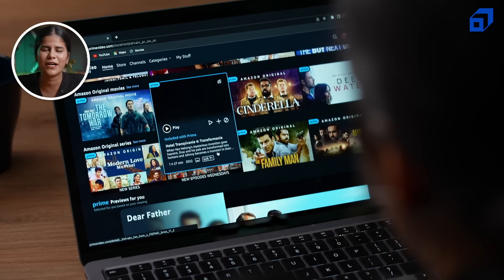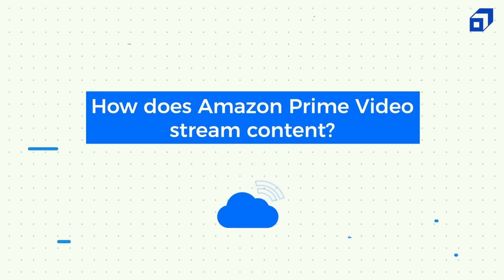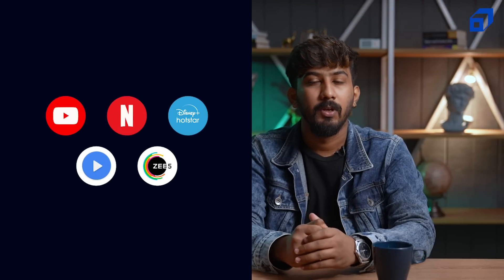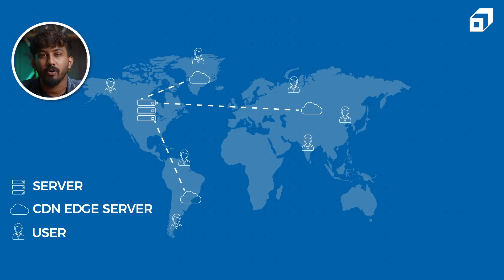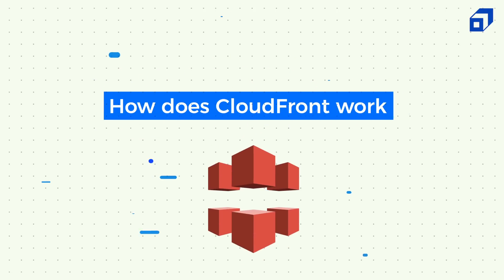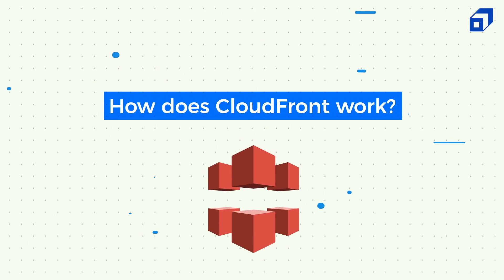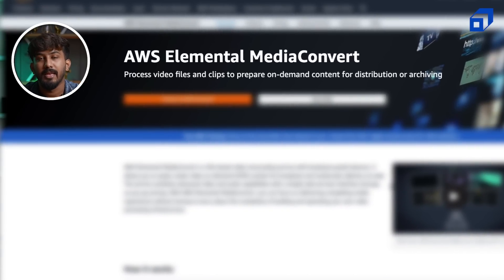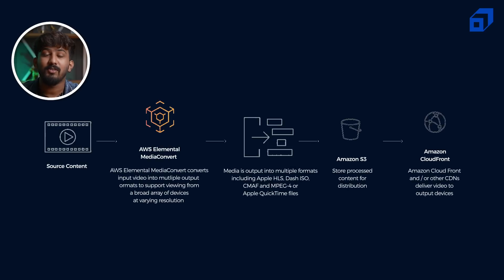How Does Amazon Prime Stream Content? One Byte at a Time Episode #1 | SCALER | OTT Platforms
How does Amazon Prime stream content? Tune in to our first episode of One Byte at a Time.

Amazon Prime Video is one of the leading streaming platforms on the market right now. There are literally hundreds of videos available on the platform for you to stream, all day long. All you need to do is log in, and select the video you want to watch; Amazon Prime Video will give you the desired results, in a fraction of seconds.

But do you know exactly how the video that you will be watching is brought to you?

Does Prime Video use AWS as its leverage as Amazon itself owns it? Are there any other technologies involved in streaming content? In this episode of One Byte at a Time, we answer all these questions and more.

About SCALER